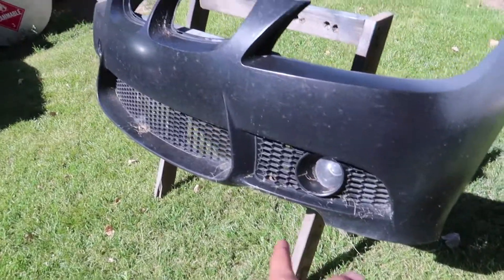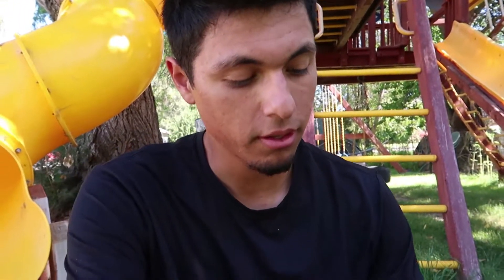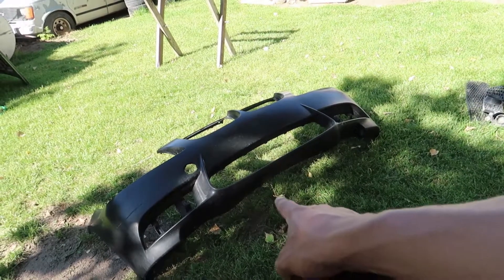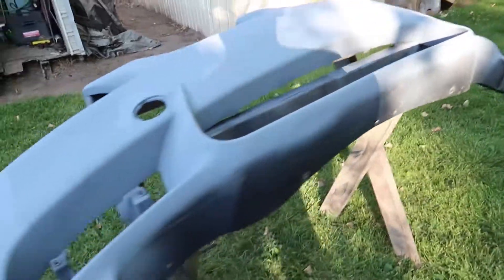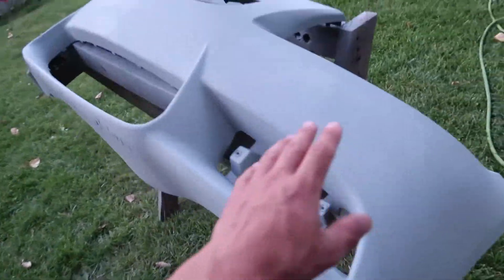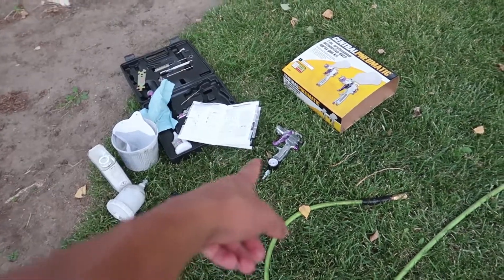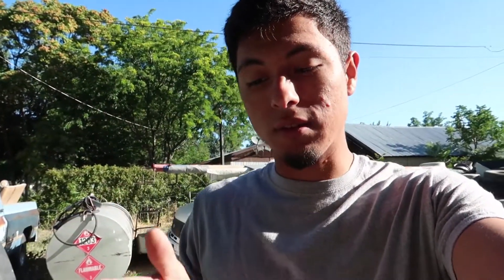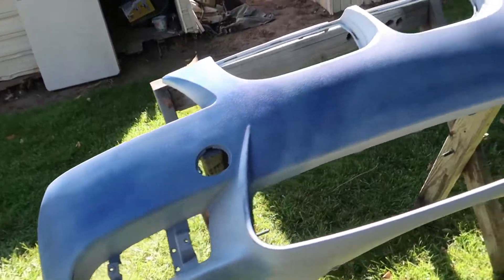Painting The E90 M Sport Bumper